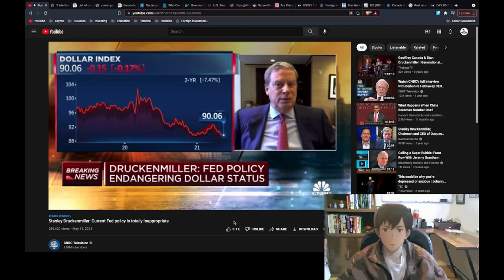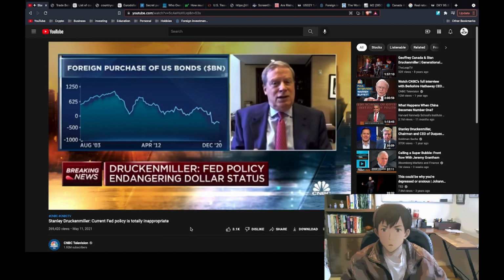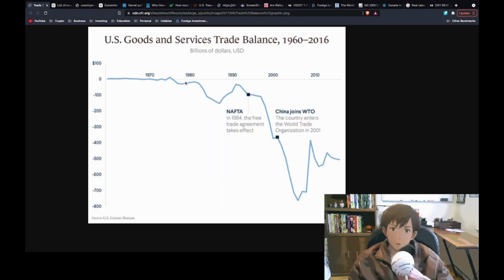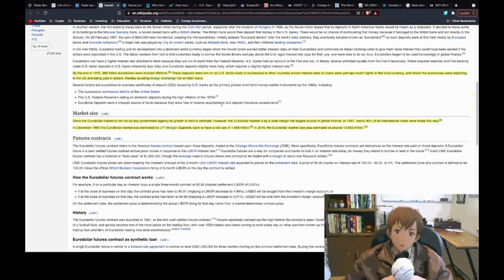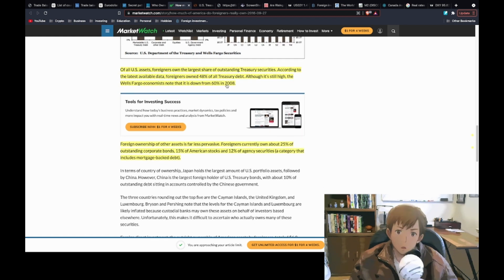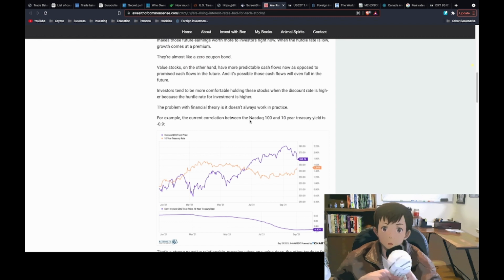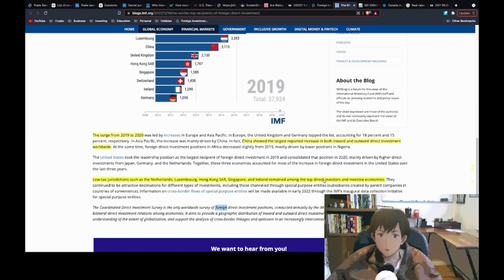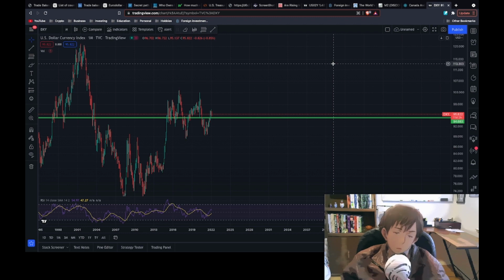Tech Stock Rotation Bad For US Dollar? Yields Going Higher! Stanley Druckenmiller Interview Reaction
In this video we watch the interview with Stanley Druckenmiller and react to what he says along the course of the video.

This was the video where he said he thought the United States Dollar was likely going to lose world reserve status and refered to a rotation out of tech stocks being a headwind to the dollar.

We tie it all back to our thesis and going over alot of data regarding fixed income and yields, inflation, China, trade deficits, Bitcoin & cryptocurrency, and more.

Like this video to support the channel, comment below to let us know what you think about this, and subscribe to the channel with the bell icon to receive notifications when we post content like this.

As always, stay one move ahead and have a great day!

Our Chapters Are Listed Below:

0:00 Intro
0:52 Describing The Video
3:22 Reaction To Stanley Druckenmiller Interview
33:28 Trade Deficit
35:20 Eurodollar Market
41:16 Foreign Direct Investment - China & Real Estate
43:56 Foreign Direct Investment - US Equities
45:29 Foreign Direct Investment - Overview
48:40 Rotation Out Of Treasuries - Small Scale Perspective
49:16 Rotation Out Of Treasuries - Large Scale Perspective
51:01 Foreigner's Share Of Corporate Equity Market
51:58 Yields & Tech Stocks Negative Correlation
54:10 US02Y Chart
56:56 Foreign Direct Investment Into China
1:01:25 M2 Chart & Government Spending Problem
1:02:28 G7 Inflation
1:03:41 Our Thesis
1:07:06 Introducing A New Member To Our Team